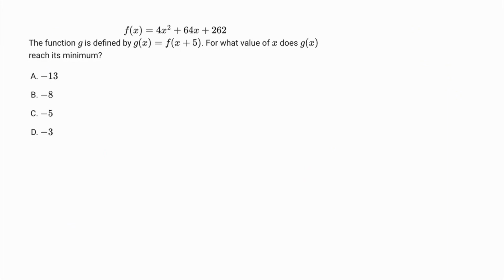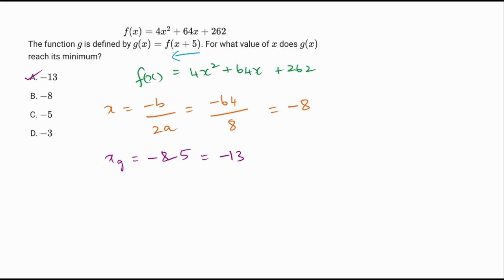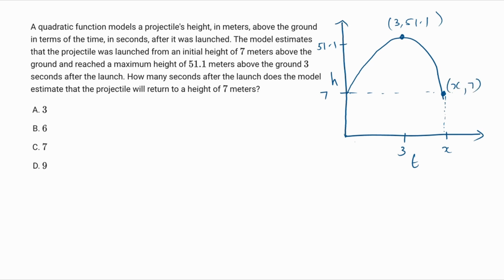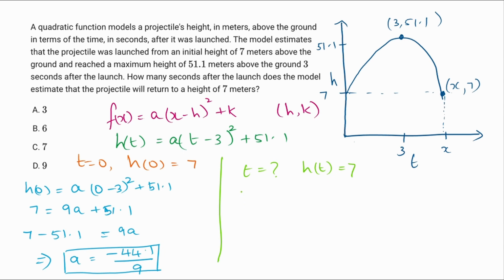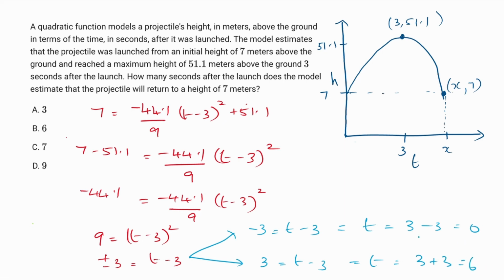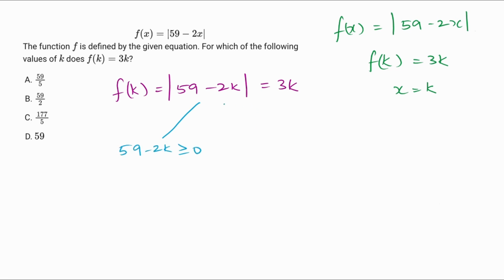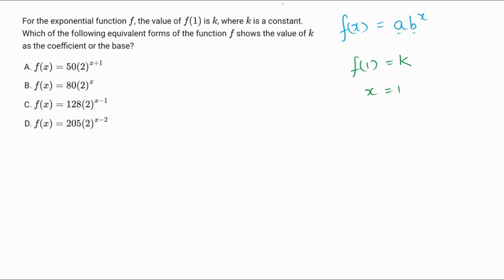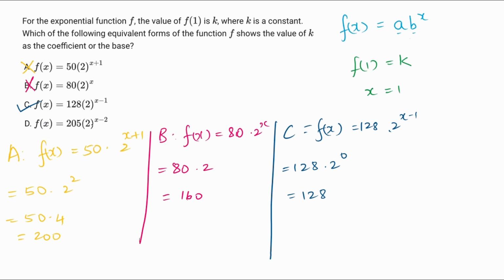SAT MATH questions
solving hard questions on Non linear equations